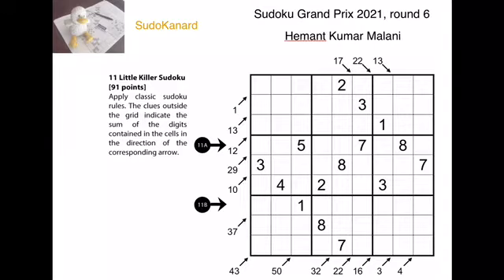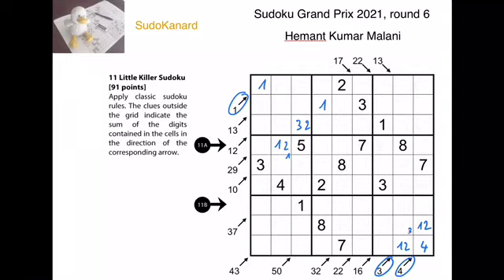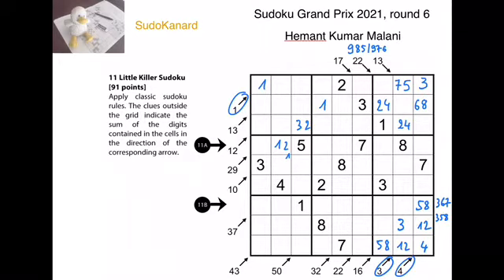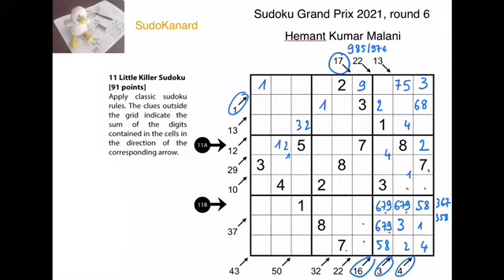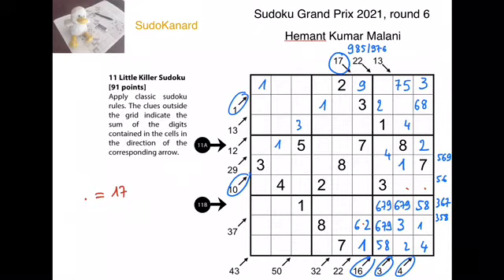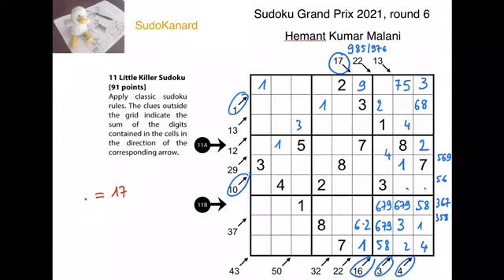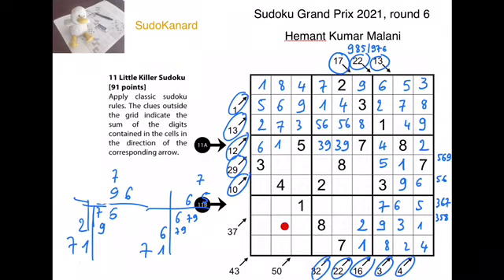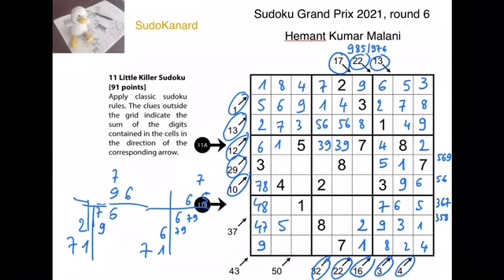[Eng] Little Killer Sudoku, by Hemant Kumar Malani (Sudoku Grand Prix 2021, round 6, puzzle 11)